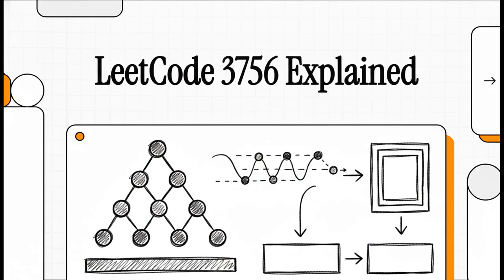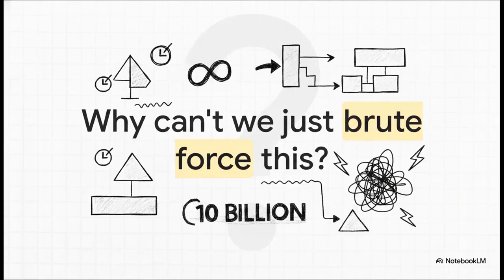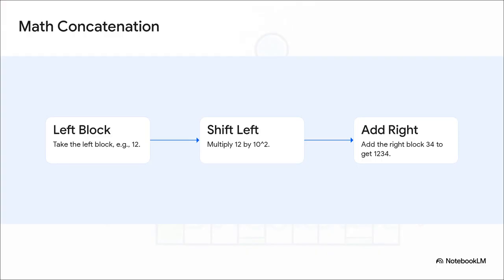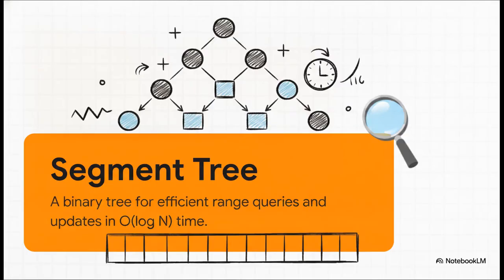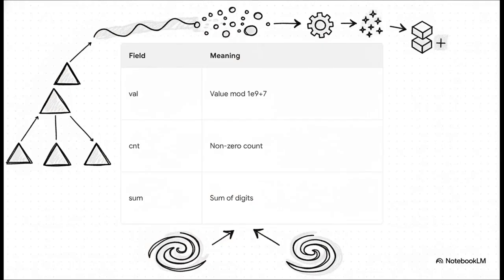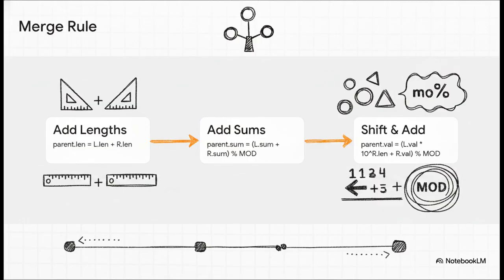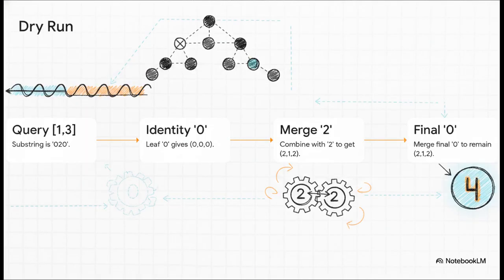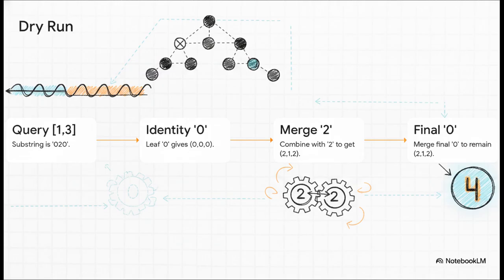Concatenate Non-Zero Digits and Multiply by Sum II — LeetCode 3756 Explained (Segment Tree)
LeetCode 3756: Concatenate Non-Zero Digits and Multiply by Sum II — solved with a Segment Tree, explained step by step.

📌 What you'll learn in this video:
- Why brute force (O(m·q)) fails on this problem and guarantees a TLE
- The core trick: concatenation is associative — concat(A,B) = A·10^digits(B) + B
- How to design a Segment Tree node that stores just (value mod MOD, count, digit sum)
- Why order matters during merge (concatenation isn't commutative, unlike sum/max/min)
- A real debugging journey: integer overflow, redundant double-scanning, and a sneaky TLE — and how each was fixed
- Full working code in both Python and C++

⏱️ Timestamps:
0:00 Problem breakdown
0:20 Why brute force fails
1:30 Segment Tree node design
3:00 Build process walkthrough
4:30 Query dry run
6:00 Code walkthrough (Python + C++)
7:30 Common pitfalls & debugging journey
9:00 Complexity & key takeaways
10:00 Outro

💡 Key Takeaways:
1. Associative operations on ranges → think Segment Tree
2. Order matters when the merge isn't commutative
3. Store only the minimal sufficient state per node
4. Modular arithmetic is safe for multiplicative final answers
5. Zero digits act as an identity element in the merge
6. Never reconstruct digit-level info from an already-reduced/overflowed value
7. "Correct" and "fast enough" are two separate bugs — always check complexity against constraints